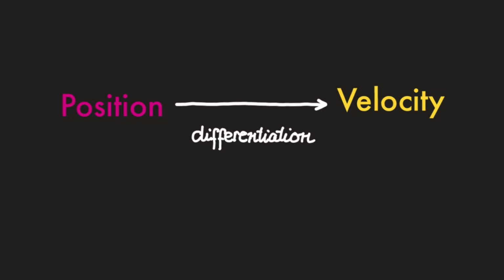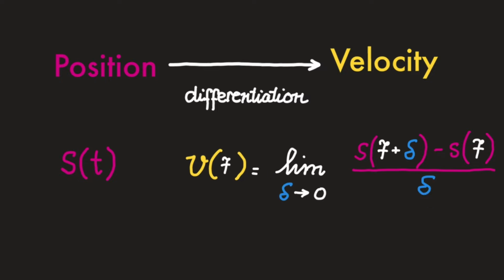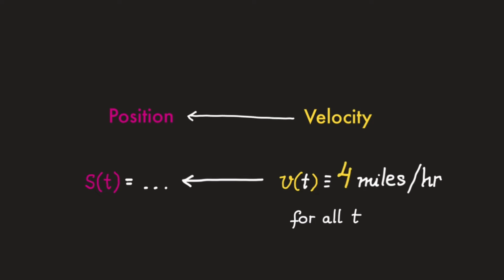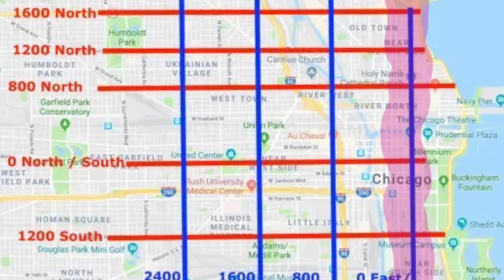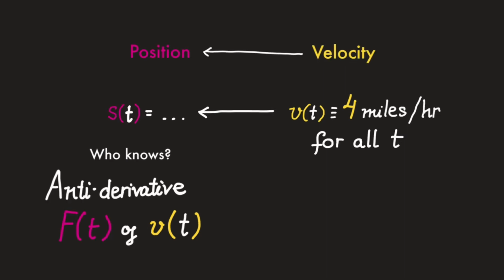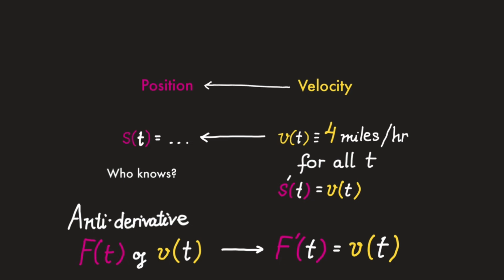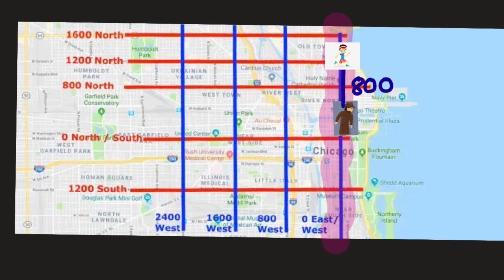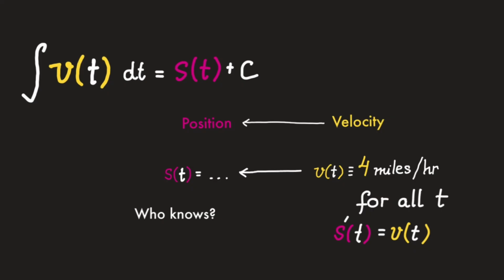Uchicago-Math132- FTC (p3) Intuition for Indefinite Integrals and Antiderivatives